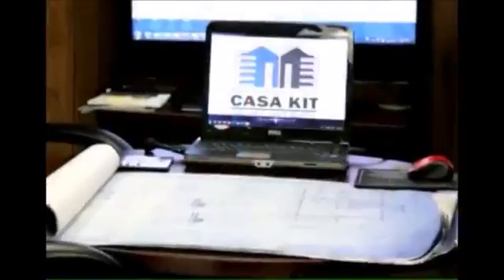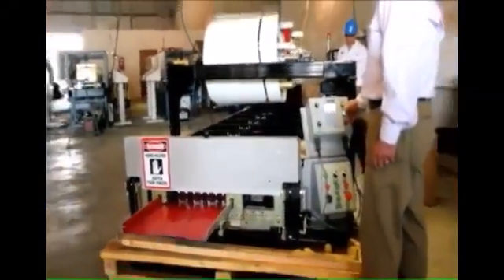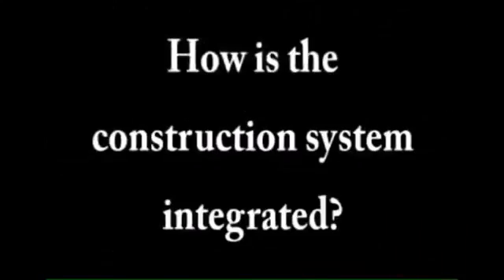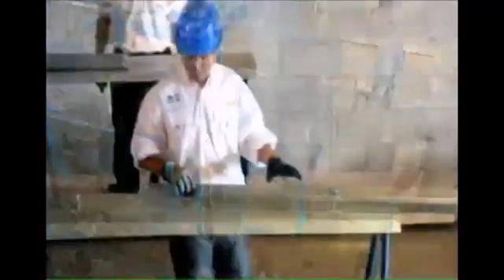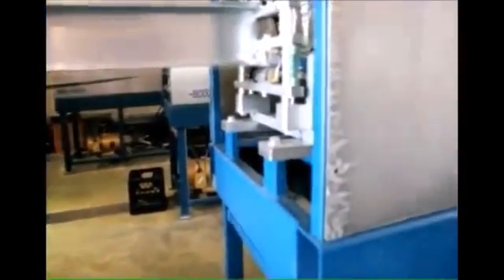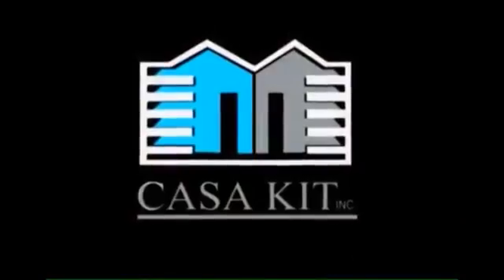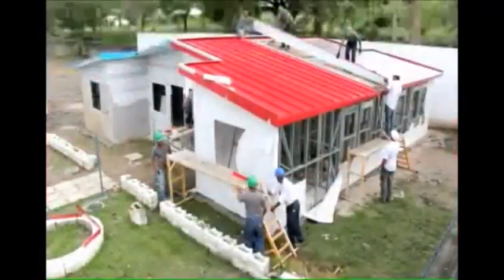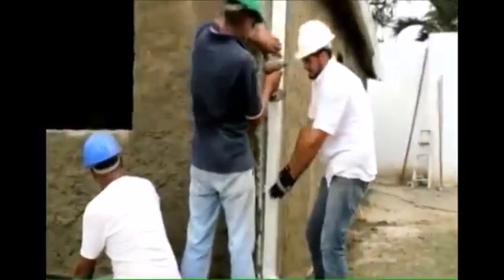Light gauge steel frame building system for low cost housing projects